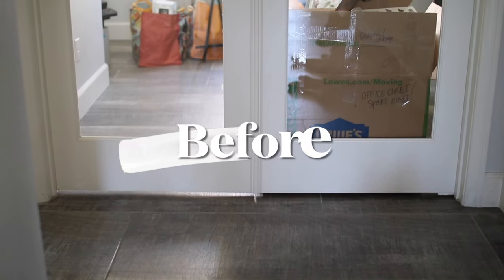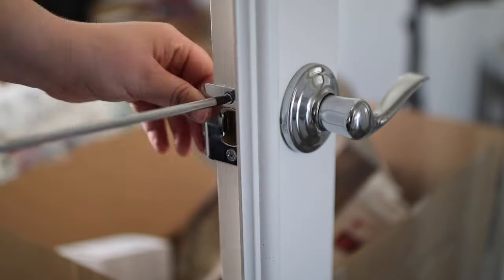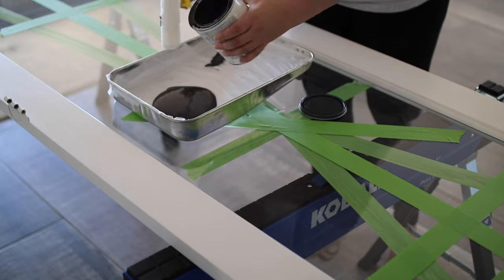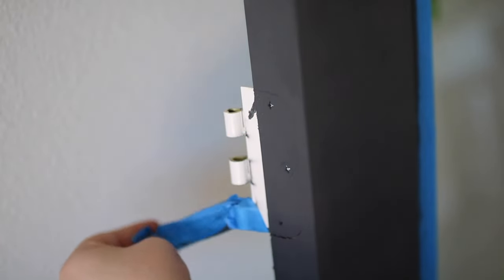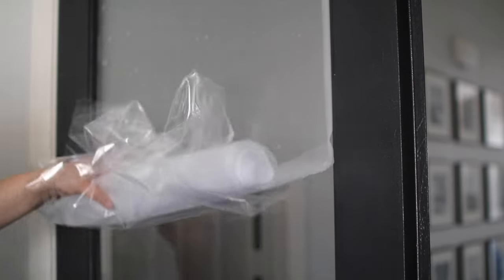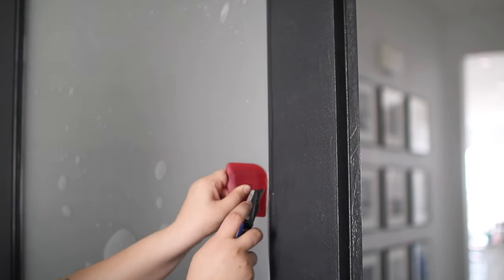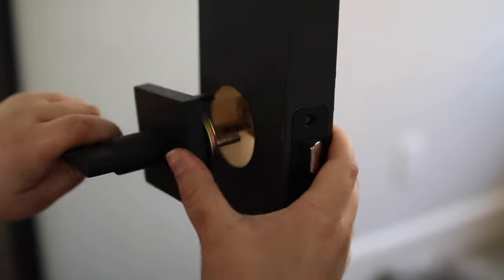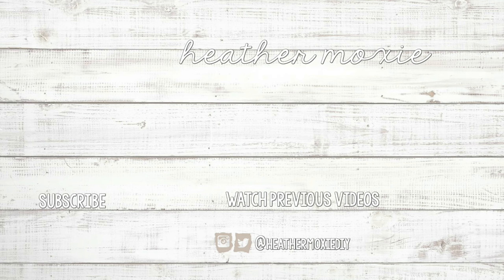DIY Office Door Update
- Door Handles seen in video (Not a fan. After a few uses, they would sit at a crooked angle no matter how much we adjusted them).
- Door knobs we switched to (Same brand, just a different style. Ultimately fit our needs better.)
- Chalk Paint

- Socials...